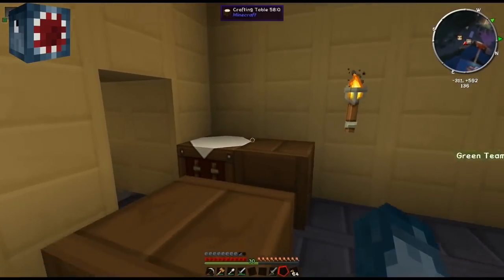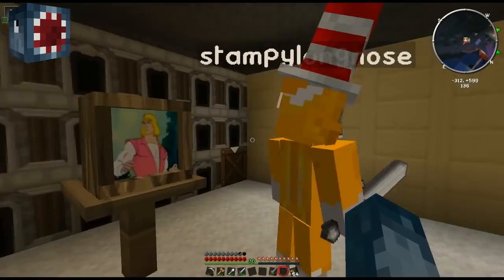Minecraft - Race To The Moon - Lift Off! [53]